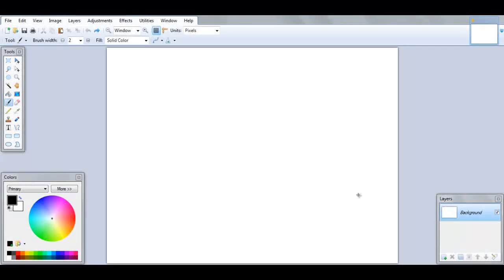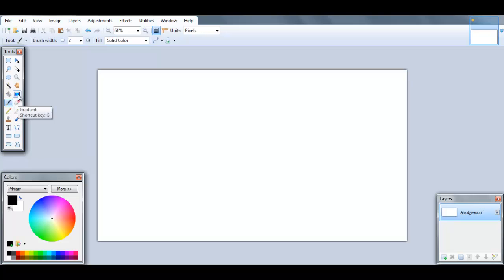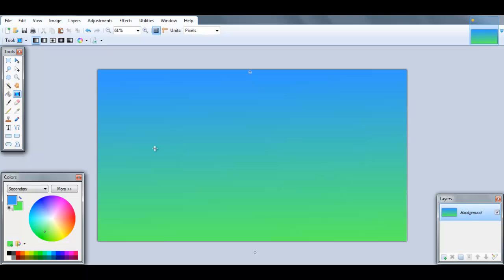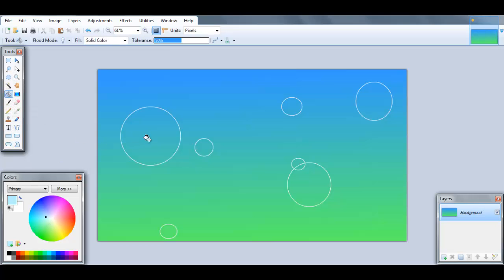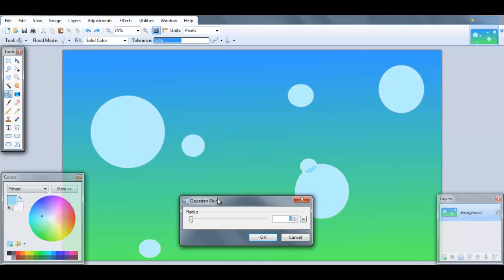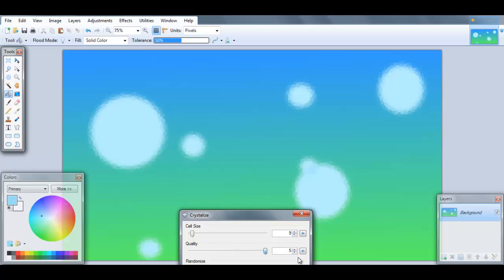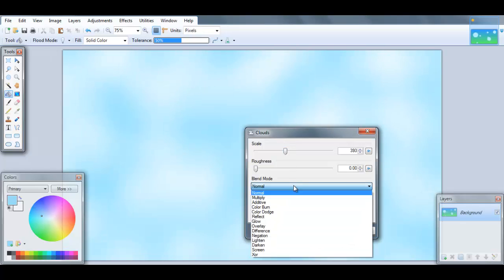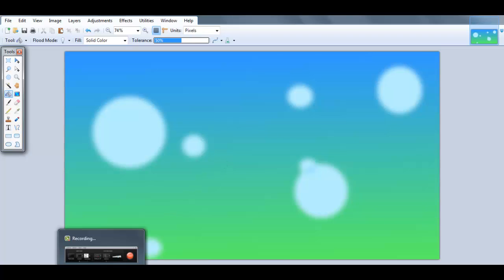Create Awesome Gradient Wallpapers using Paint NET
In this video we discuss how we can create awesome gradient wallpapers for your devices! They look awesome, and becouse we are using Paint.NET, it is super easy!